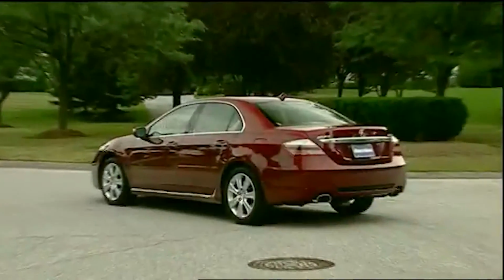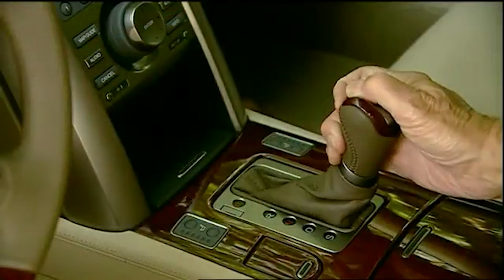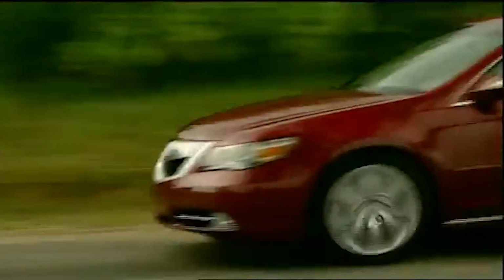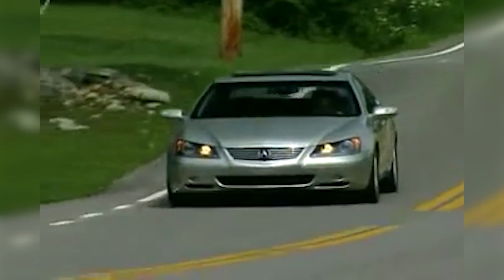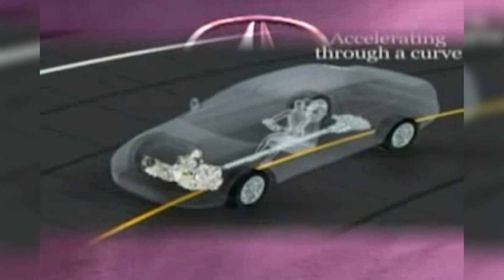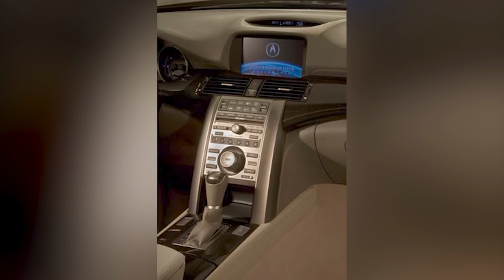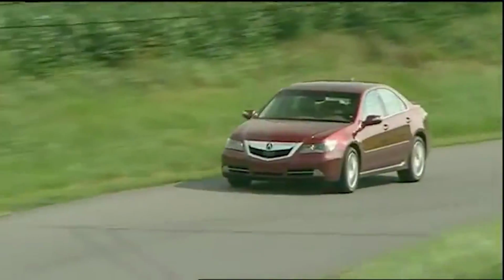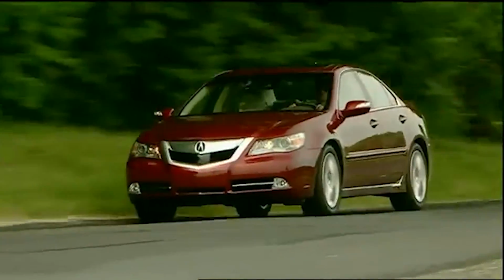The LAST HOORAH For The Acura RL... | KB2 RL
Spanning 3 great models, the Acura RL is an underrated gem in the luxury flagship sedan market. This is where it ended, the KB2 RL. Let me know down below what you think of the KB2.